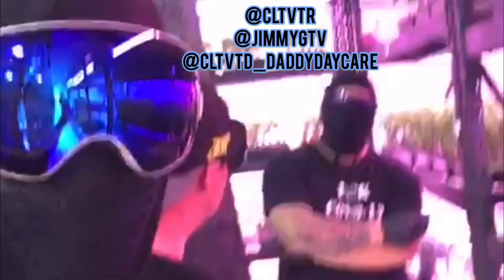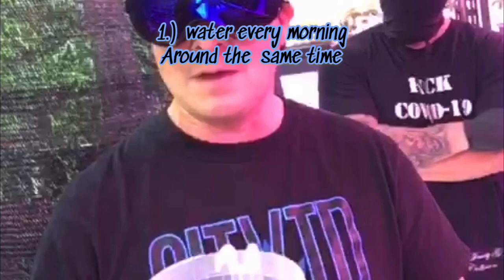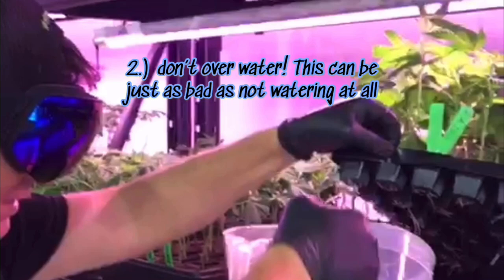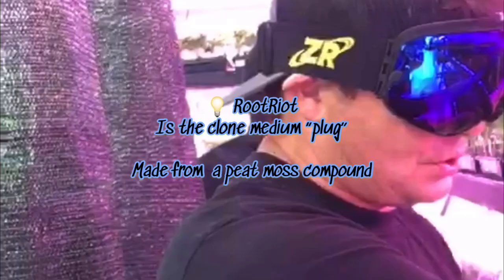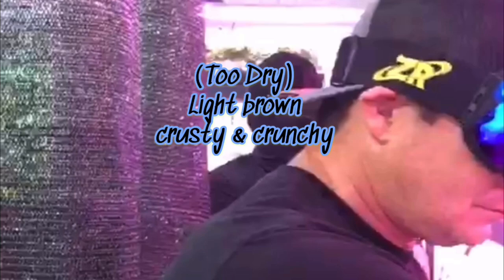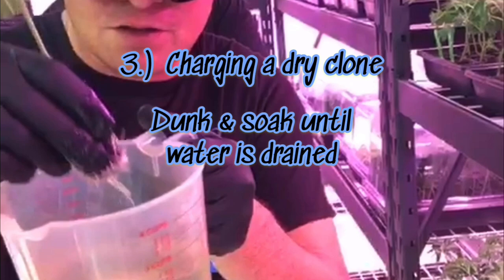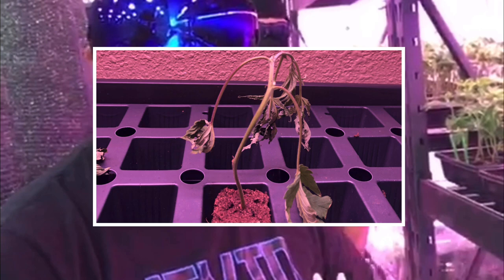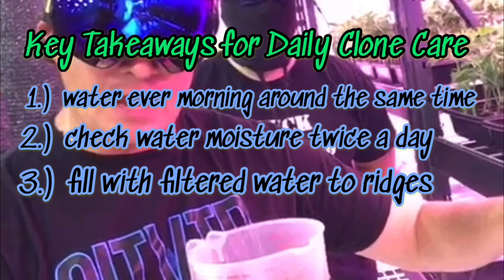Daily Clone Care | Proper Watering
CLTVTD Genetics is proud to have our retail partners share our clean clones with this beautiful community. These daily clone care techniques can help you ensure the babies remain healthy & properly hydrated while in their cribs. Thank you for being part of the CLTVTDfamilia